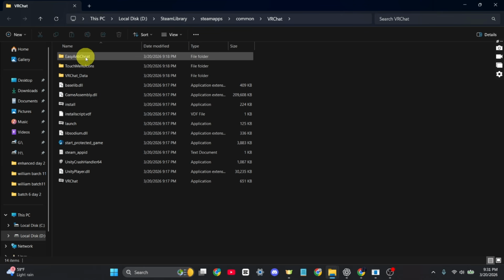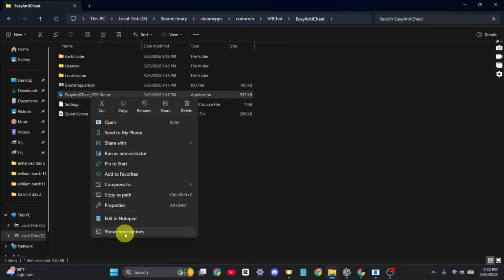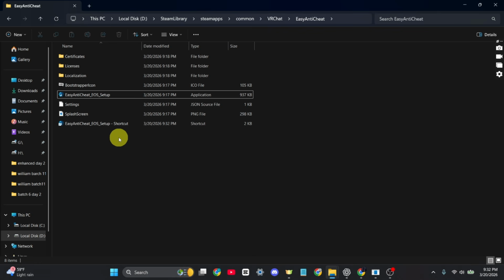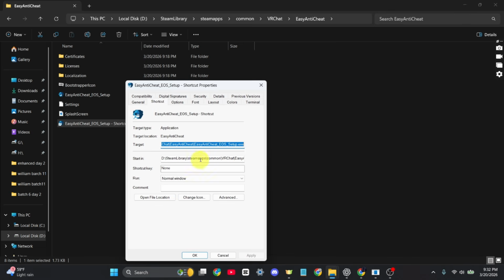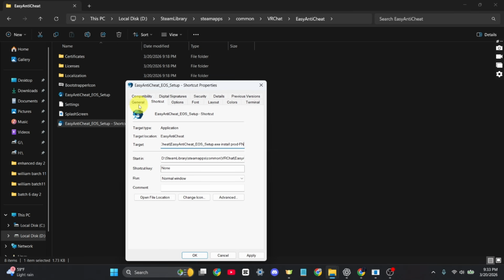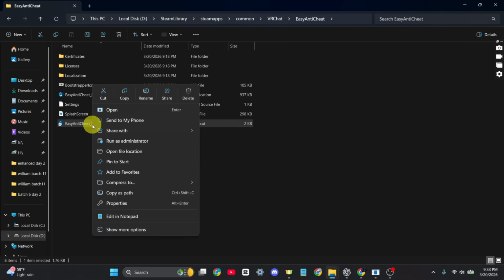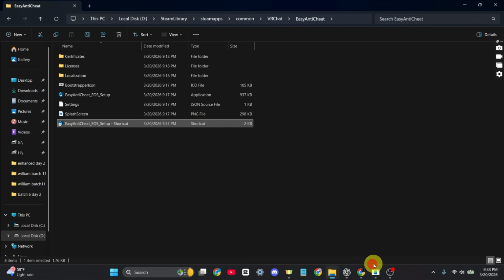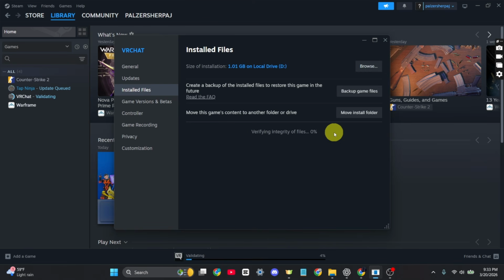How To Fix Easy Anti Cheat Not Installed On Steam Games - Full Guide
Learn how to fix easy anti cheat not installed on steam games in this video.

GuideRealm